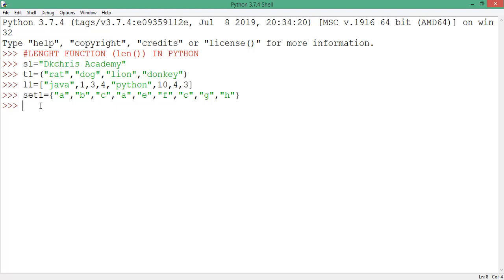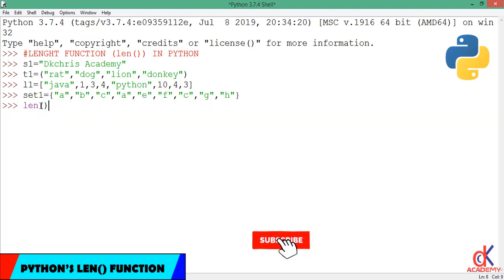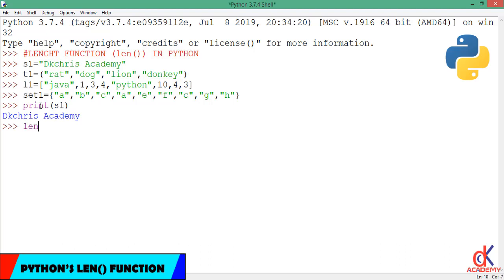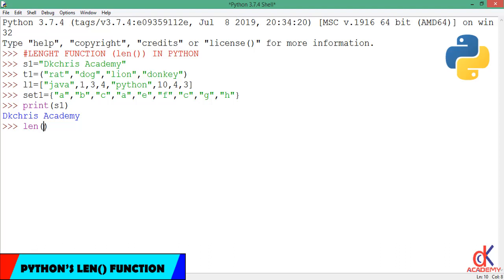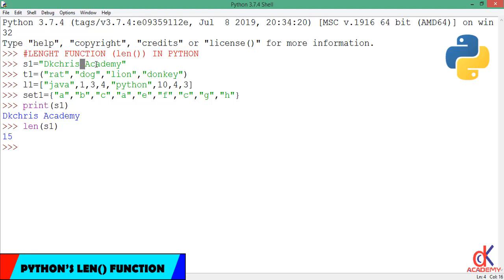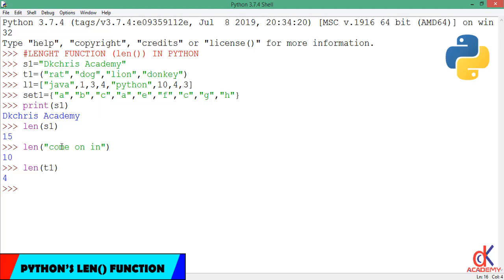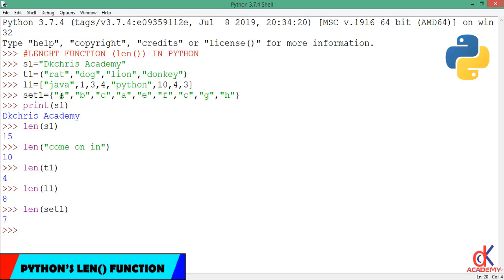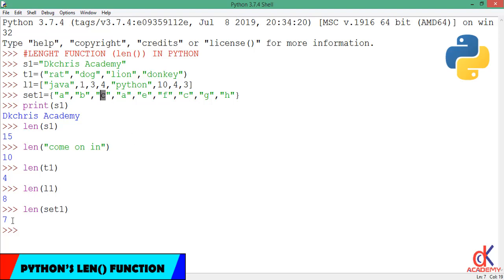Python 3 Tutorial | Length Function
Length Function in python is the len() function. len() function is an inbuilt function used to determine the length of a string, list, tuple and set.  To find the Length of a string, say "s1" using the len() function, you call the len() function and pass string s1 as an argument to the len() function. for example:
s1 = "Dkchris Academy"
s2 = len(s1)
print(s2)
the result will be 15.
On the same note, if I have list, tuple and set, say
t1 =("four","three","two","one")
l1=[1,2,3,5,78,90,23]
set1 = {34,5,6,78,9,12,34}
I can find the length of variable t1, l1 and set1 as follows
len(t1) which will equal 4
len(l1) which will be 7
len(set1) which will equal 7 too.